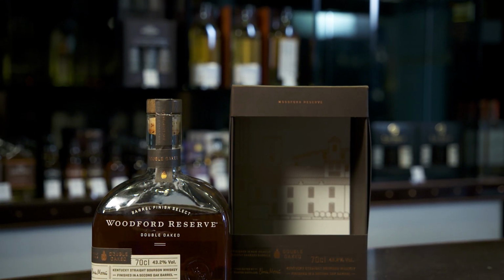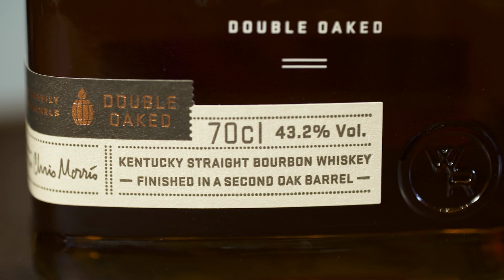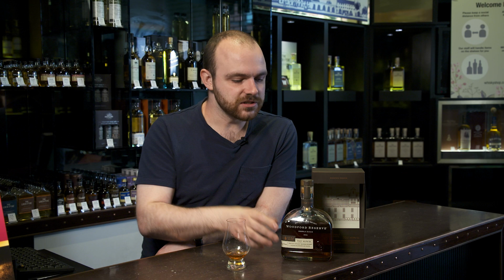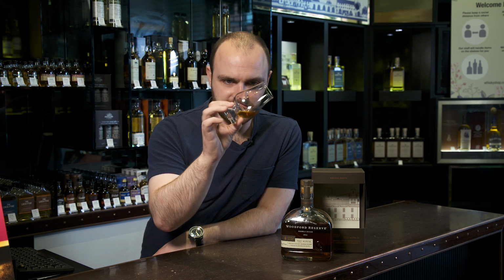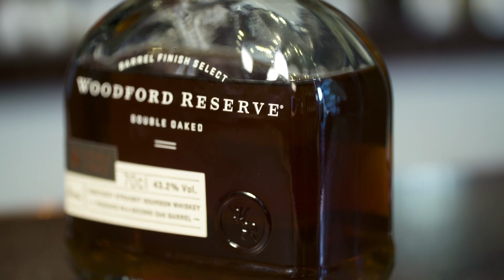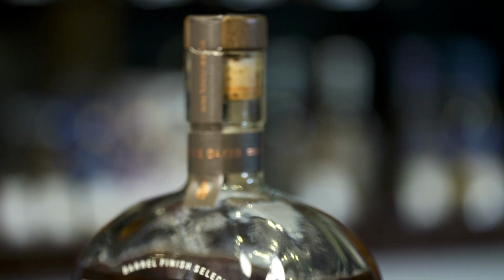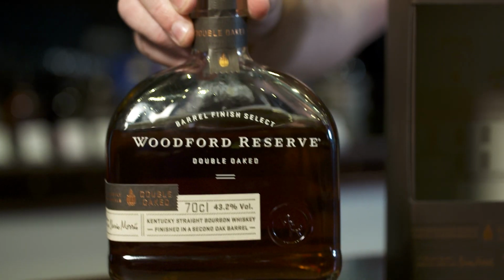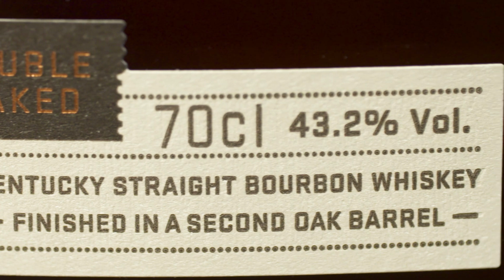Woodford Reserve Double Oaked - Whisky Wednesday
How do you celebrate your birthday in style?well, like this. Decadent, noun: luxuriously self-indulgent.

I kid you not, the smell of this bourbon is luxury. It is the deepest. It is the heaviest. It is solidified caramel butter spread across sticky toffee brioche with peanut praline and dressed exotic fruit.

Woodford nail the every drinker style, be it bourbon, rye, wheat and malt. But when it comes to Double Oak, it's ashameldy been a while since I've had it and what a mistake that is.

That heavy toasted, lightly charred barrel influence has taken a good quality product and overdriven it into a vanilla infused, chocolate and caramel peanut liquid that will coat your throat in a reign of hedonism that is sorely missed as it gently works it's way into your system. My lord, what a whisky.

Logo Design: @wenbilson - Instagram